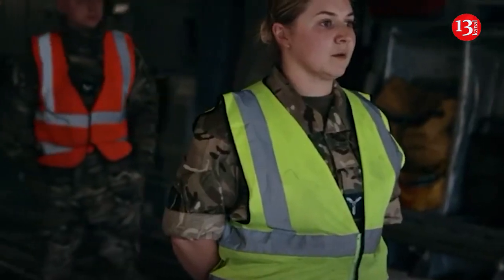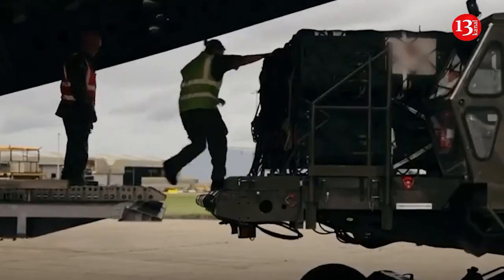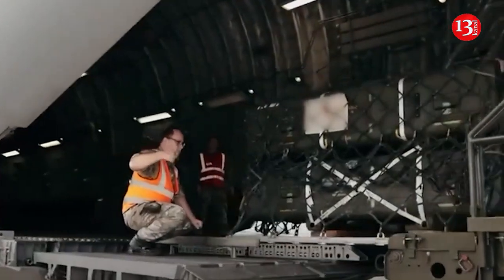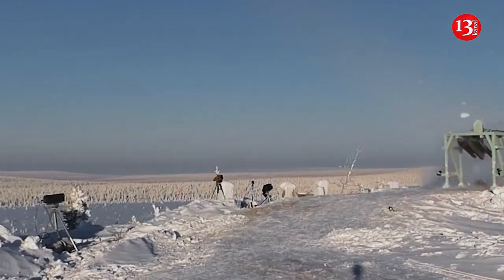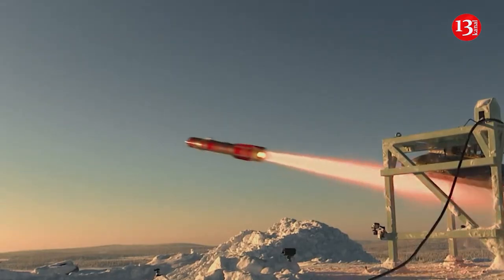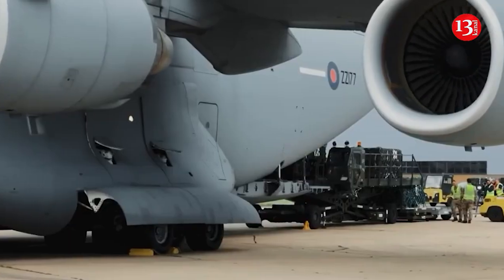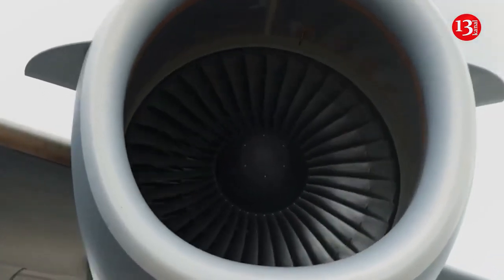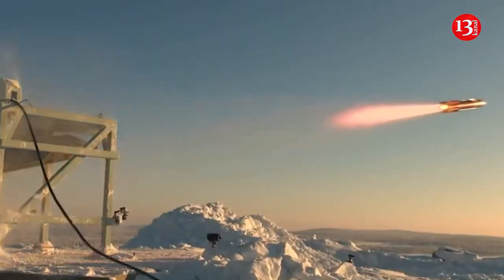UK supplies Ukraine with high-precision Brimstone 2 missiles - specifications and prices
- bu linkə vursanız bütün aksiyalara canlı baxa biləcəksiniz!
- bu linkə basıb Kanal13-ün sponsoru olun və xüsusi videolarımızı yalnız siz izləyin!